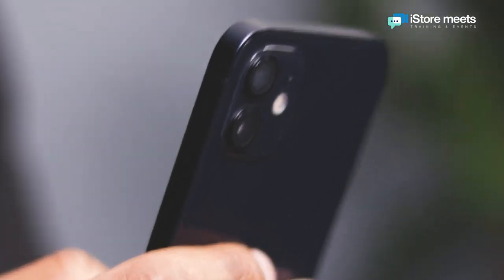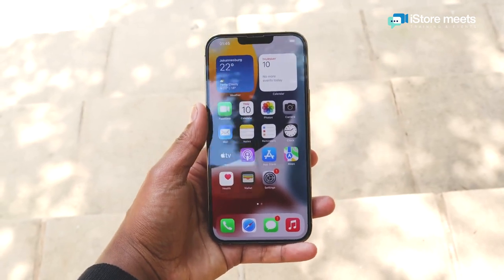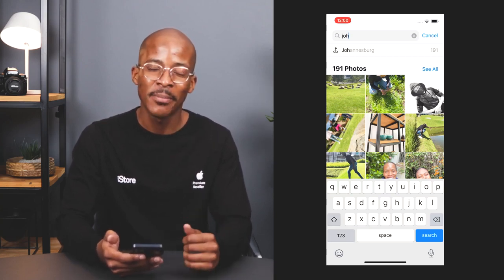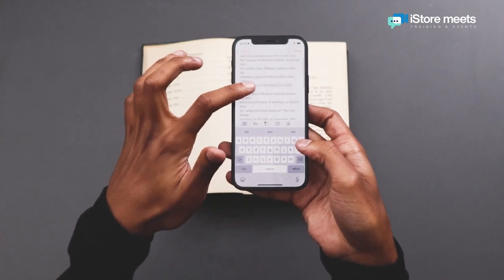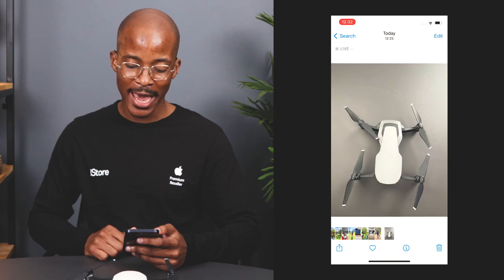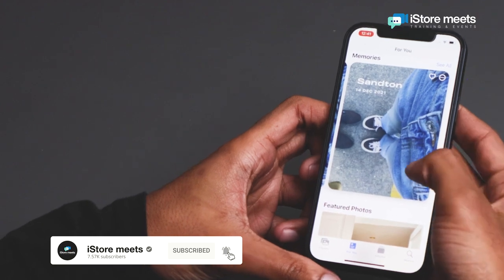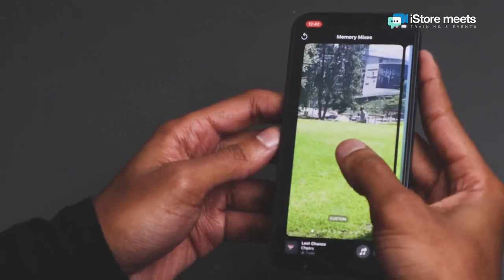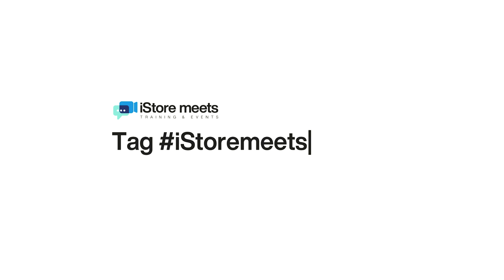iPhone Series: iPhone Tips & Tricks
Explore a collection of tips and tricks with us to make your iPhone experience more productive, exciting and more fun. Discover everything from little known tricks and everyday time savers.

Time Stamps:
00:00 Intro
01:16 Searching for Photos
01:53 Live Text
02:27 Live Photos
03:57 Memories
05:02 Recap